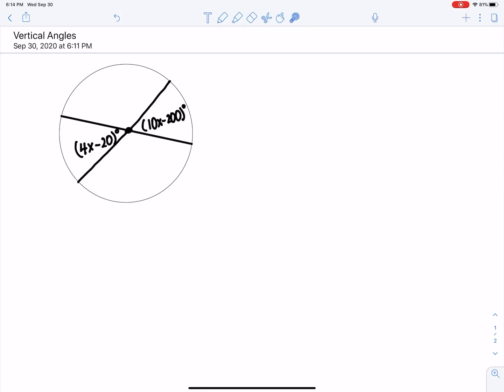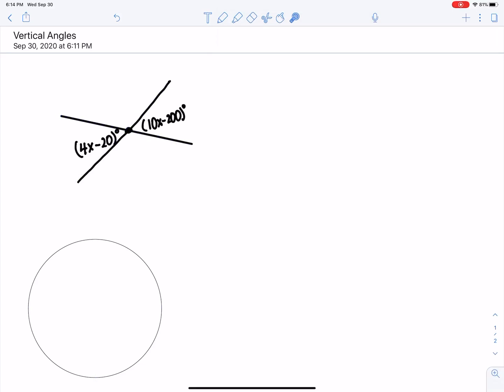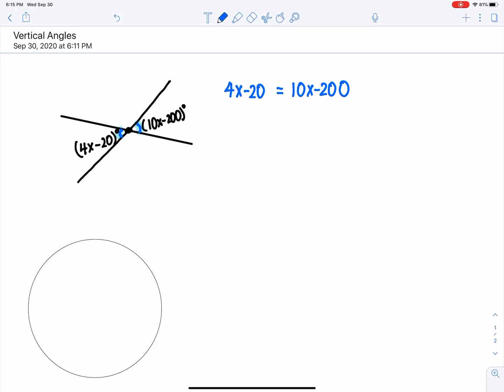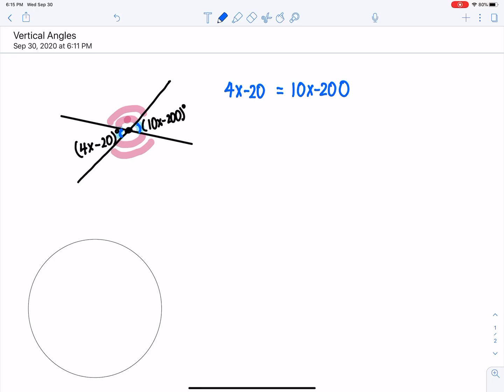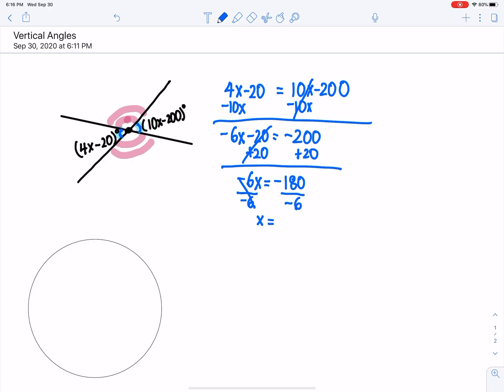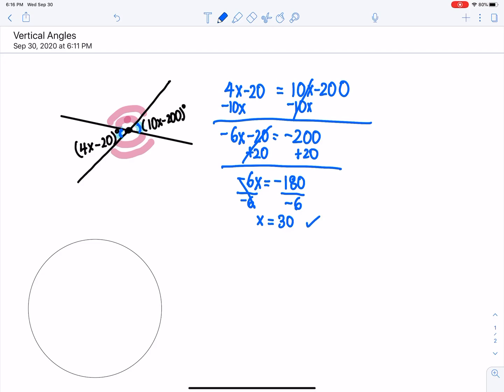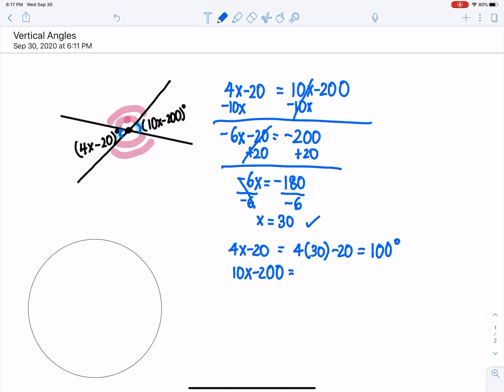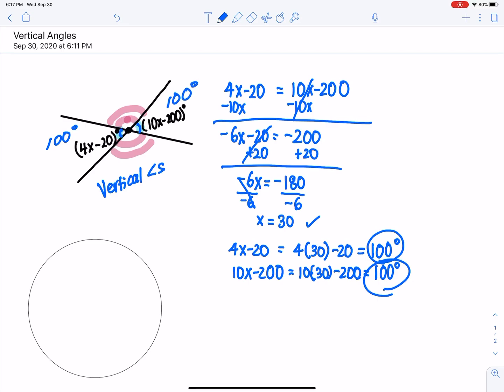Vertical Angles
Title: Lazy Dally Comedy
Artist: redafs music

Lazy comedy soundtrack, completely suitable background music for cartoons, funny videos, animations, Youtube videos, movies, cinema, and game.